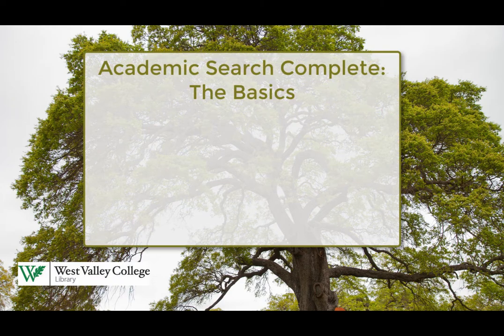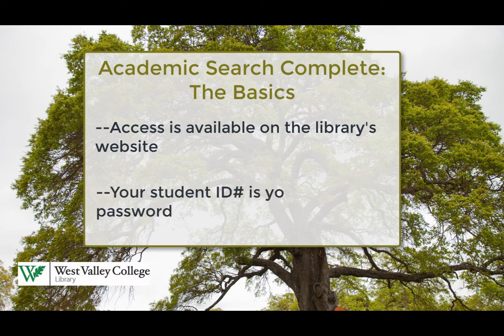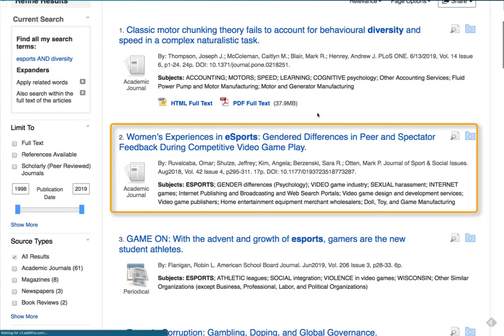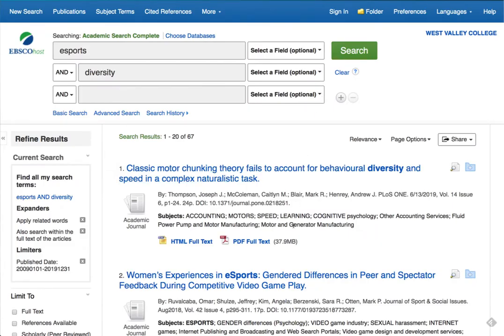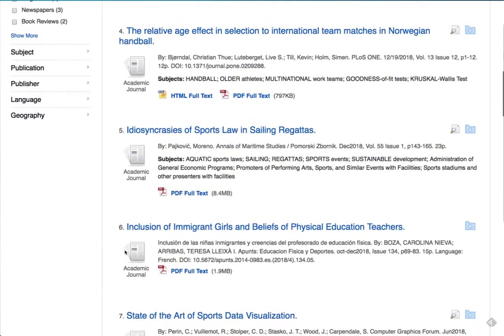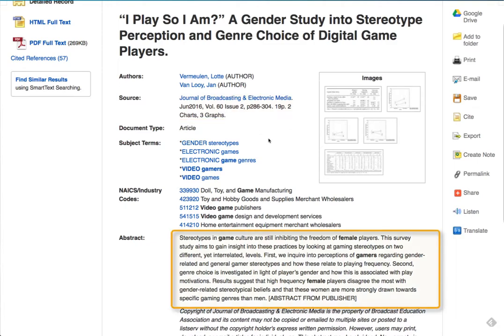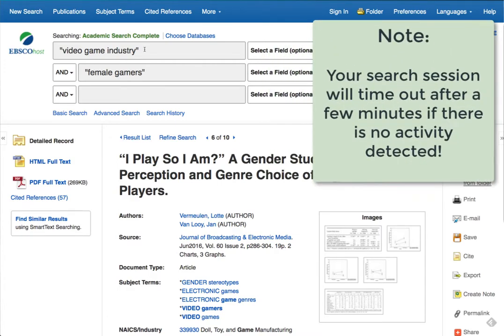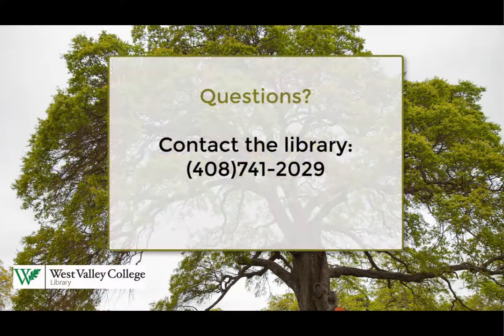Academic Search Complete: Basic Search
This is an overview on how to get started searching EBSCO's Academic Search Complete.

Also includes a search for an academic journal article in Google Scholar.

The video  "Search: Sketching out a Strategy" which is referenced,